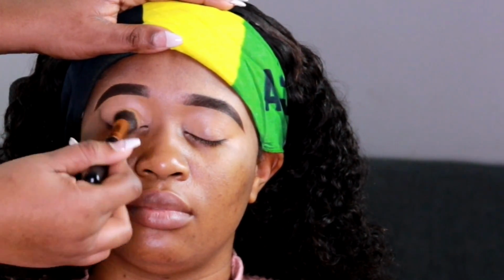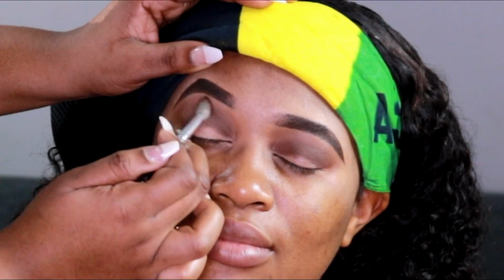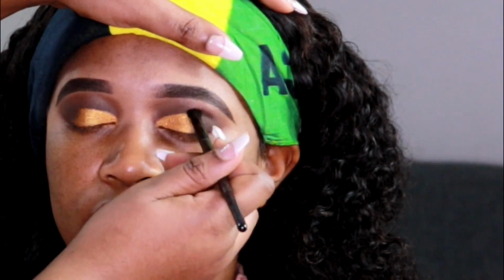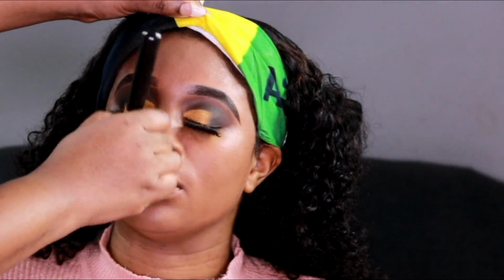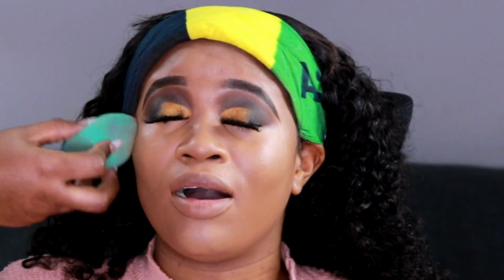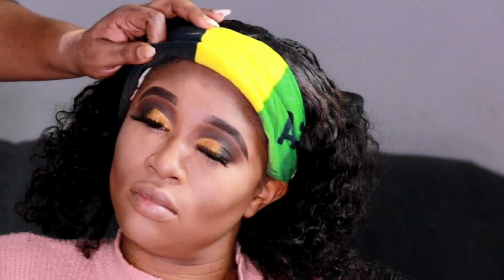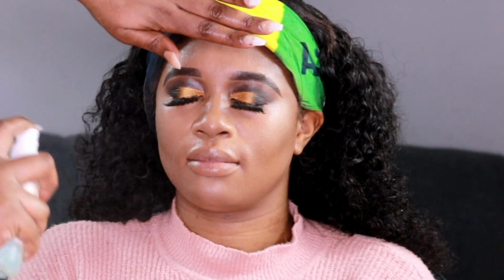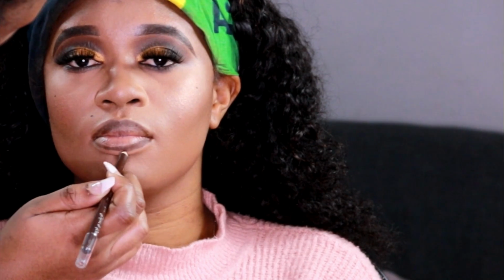Transformation Thursday|| Season 1 Episode 6|| Kaydene Campbell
Hi guys! I am back with another Transformation Thursday video. I hope you guys enjoy this week's video.